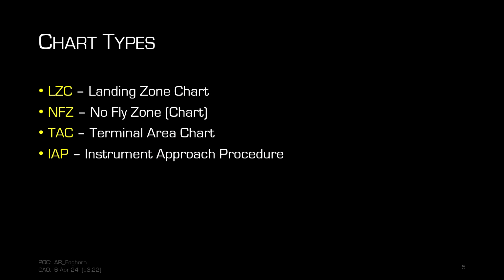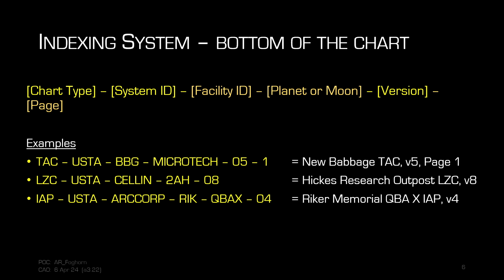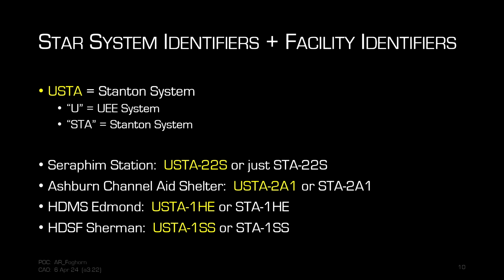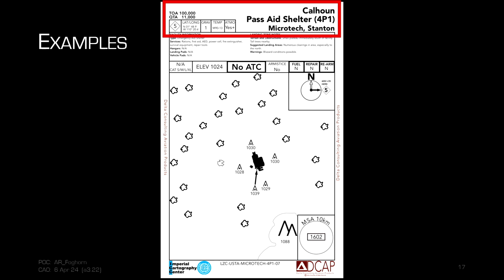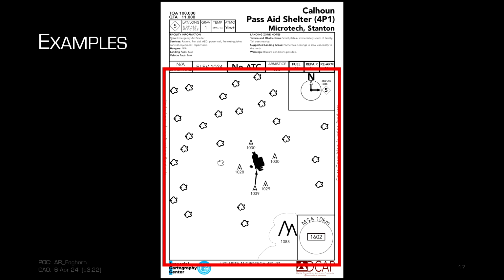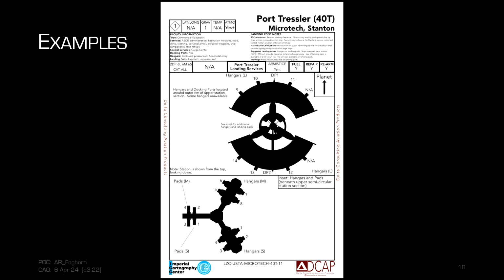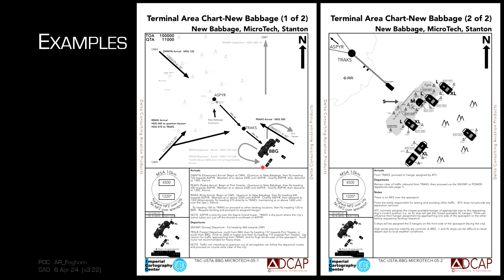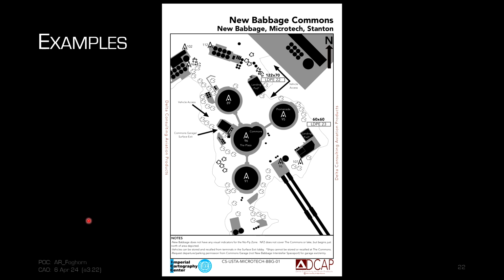BA100H - Flight Information Publications (FLIP charts)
An overview of the Flight Information Publications (aka FLIP charts) created by Delta Consulting for the Star Citizen Universe. Presented by AR_Foghorn. Thumbnail courtesy of Sao; opening card courtesy of Bombero; end card courtesy of CureForIgnorance.

Introduction - 0:00
Chart Indexing - 0:49
Spacecraft Categories - 9:11
Examples - 10:08
Closing - 24:28